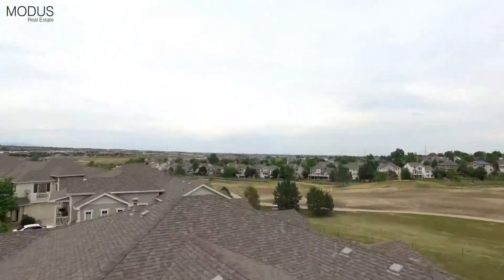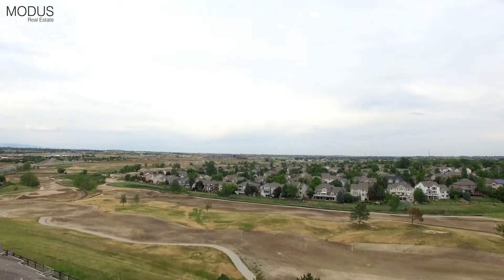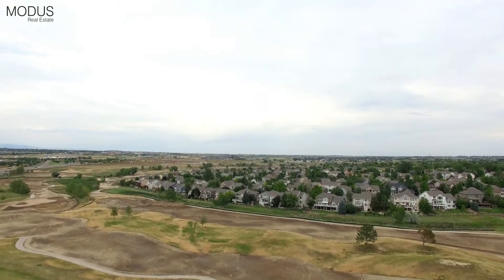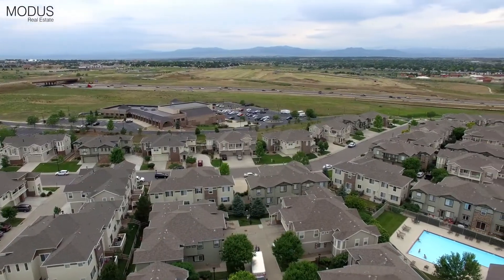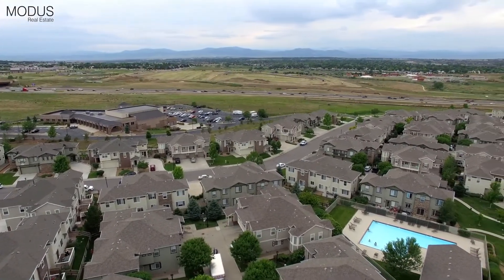12972 Grant St Thornton, CO 80241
MODUS Real Estate is a full service real estate brokerage. If you are looking to buy, sell or invest in real estate, MODUS can help you achieve your goal!